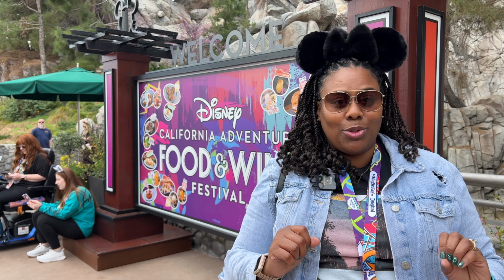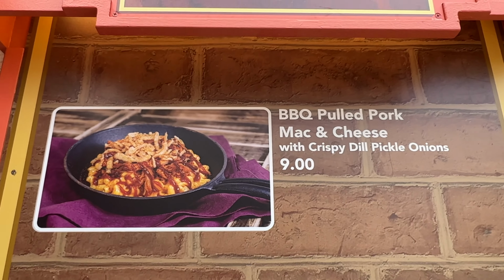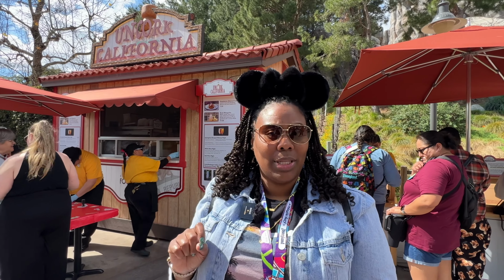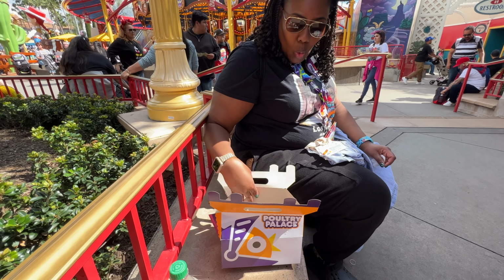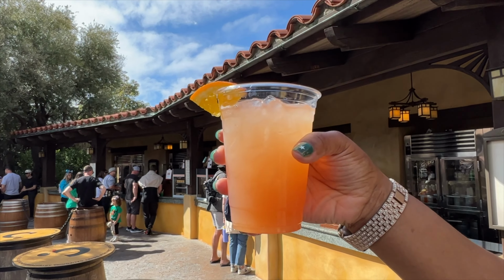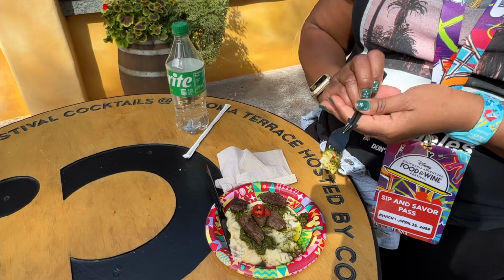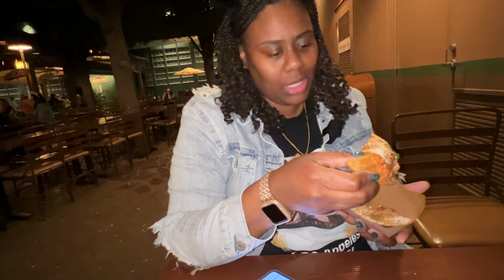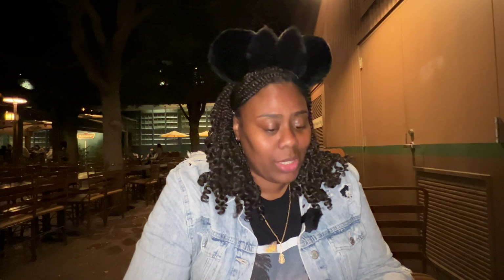Join the Fun at Disney California Adventure Food & Wine Festival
Come along with Bre as she tries a variety of amazing foods from the 2024 Disney California Adventure Food & Wine Festival. There are so many items to choose from so she was only able to get around to try a small amount of things from the huge selection that they offered at the Market Places. We still have some tabs left on our Sip and Savor Pass so we will be back to use it up and do a Part 2 of the Market Places we missed and the Participating Locations that also offer items for the Festival.

Thank you for your continuous support on our page.